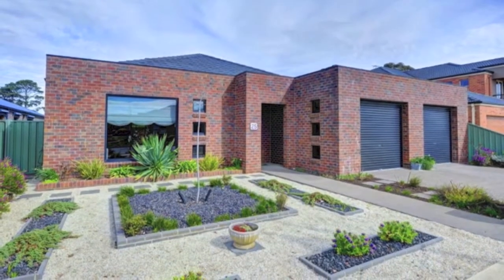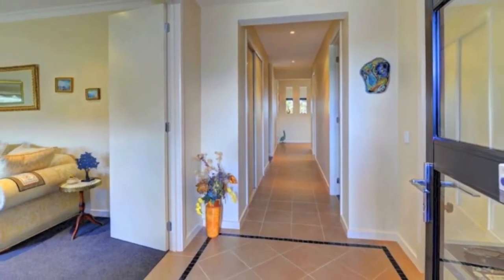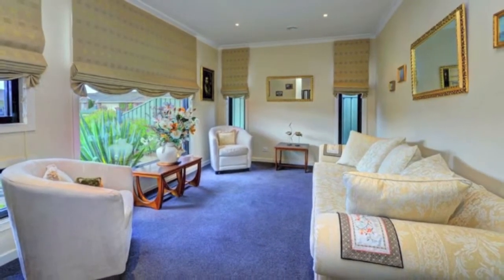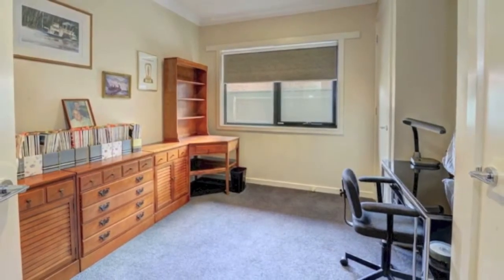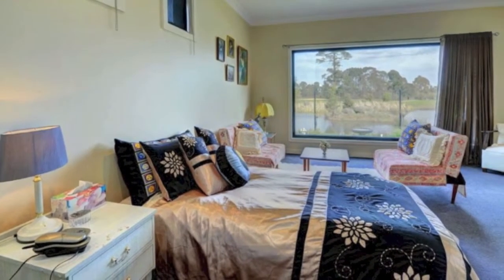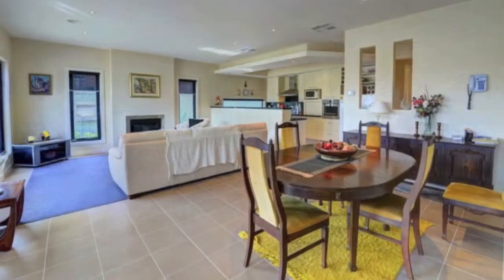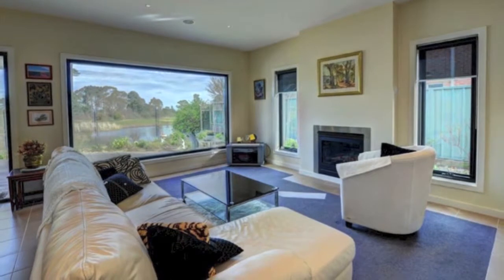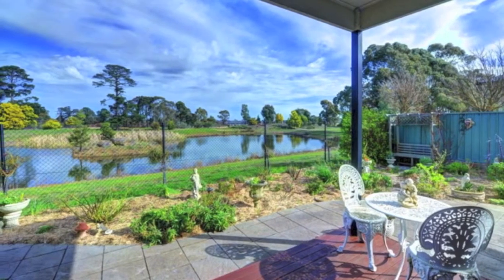25 St Andrews Place Lake Gardens